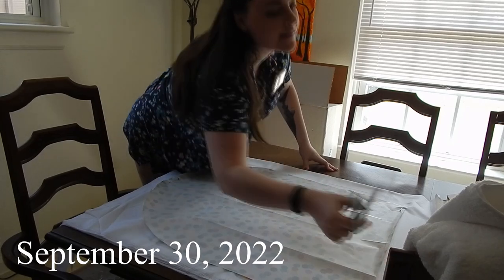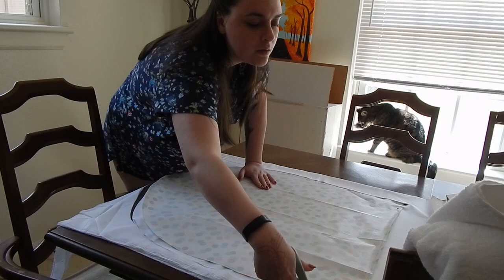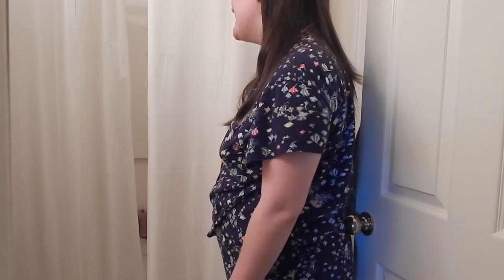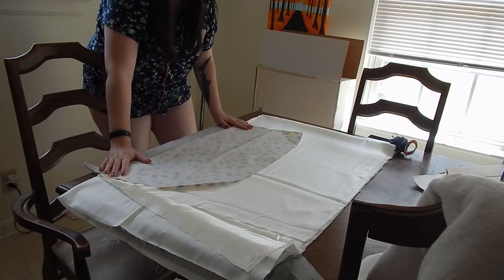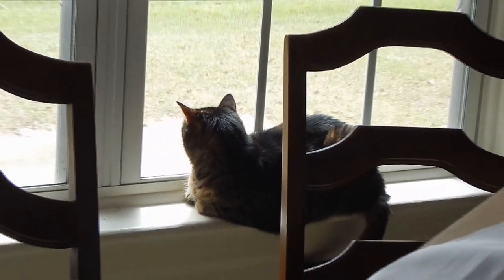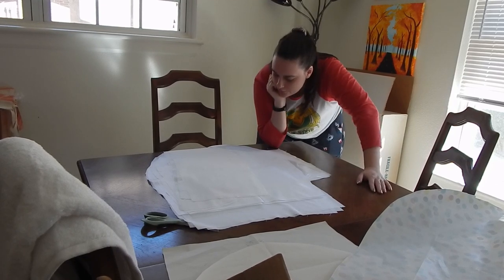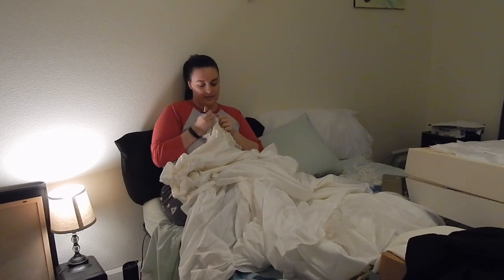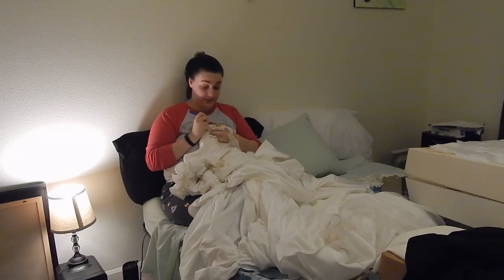Making My Wedding Dress Vlog 4.5: We're Getting Closer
If the Lion King can do it, so can I.